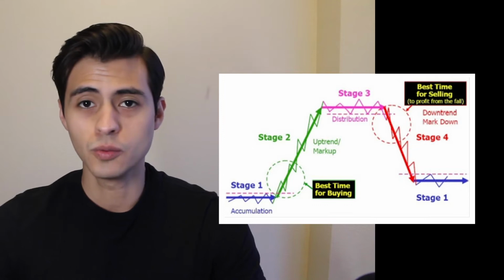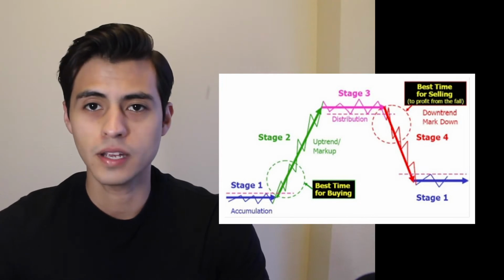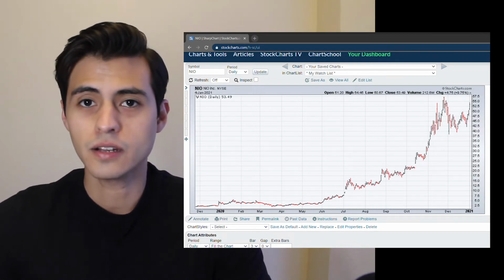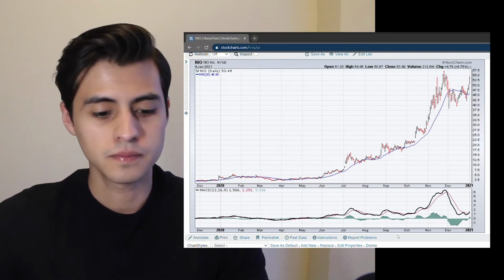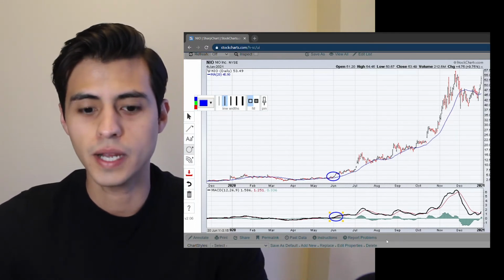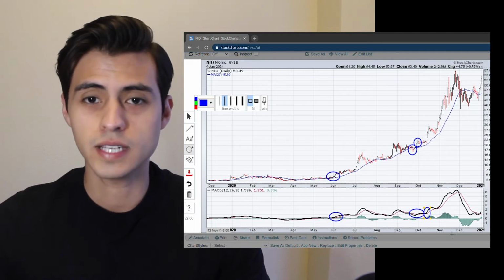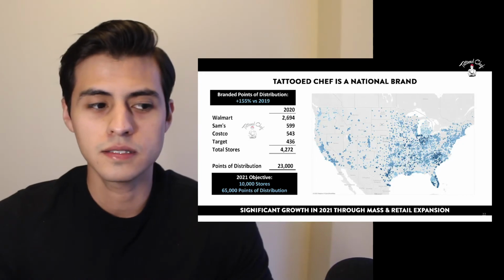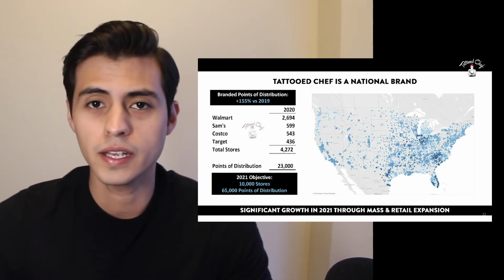These Two Stocks Doubled My Money! (Stock Trading)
That is our main page. Check it out and feel free to DM! Instagram also has a link to our discord server.